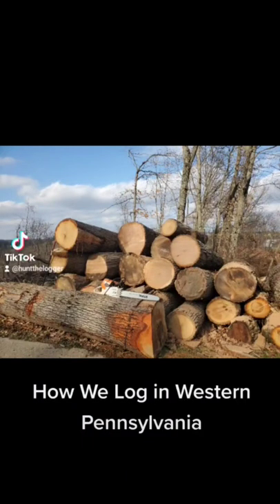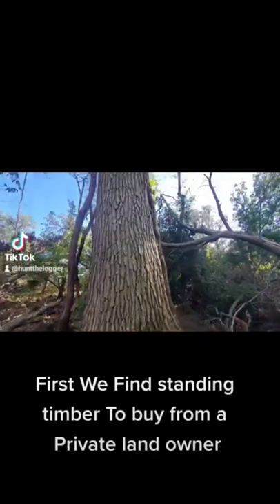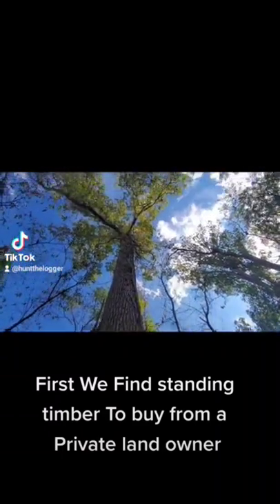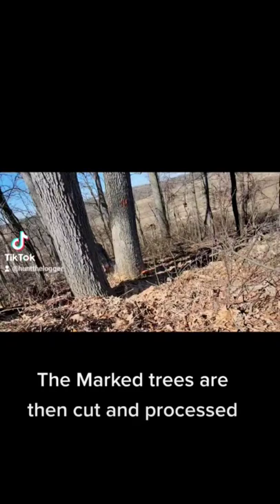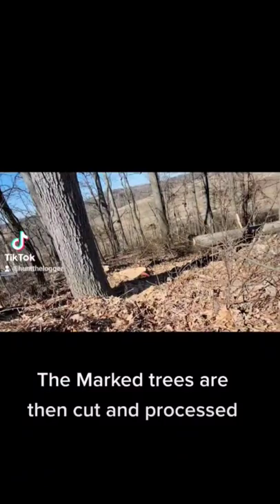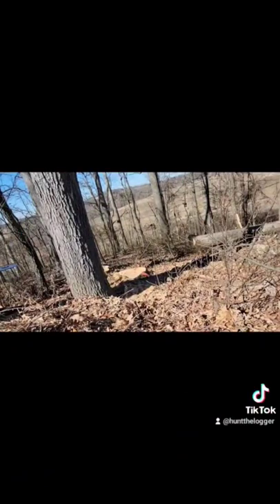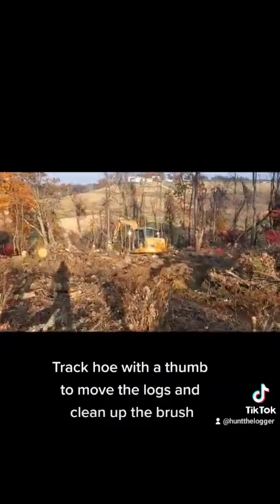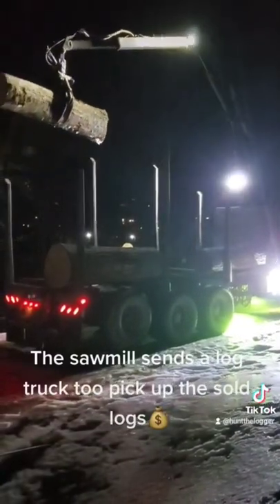How We Log Hardwood In Western Pennsylvania